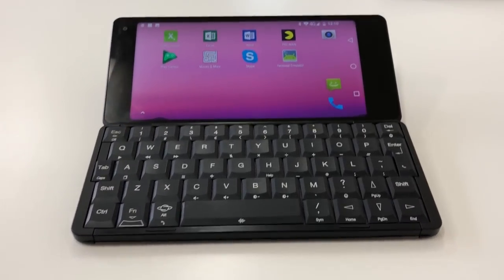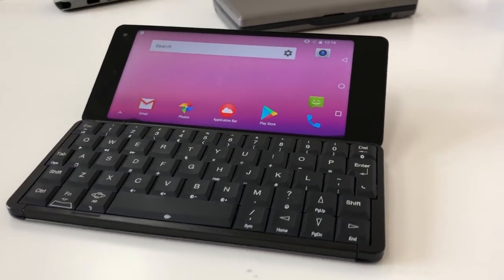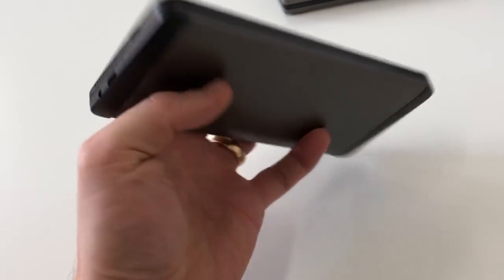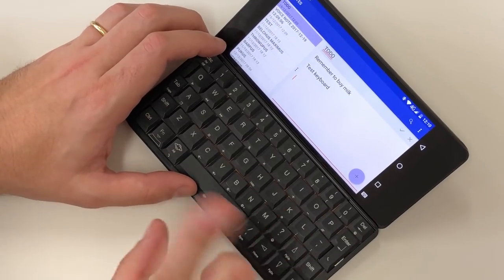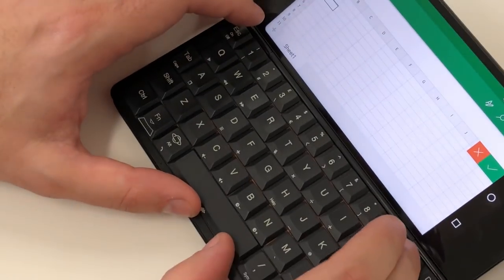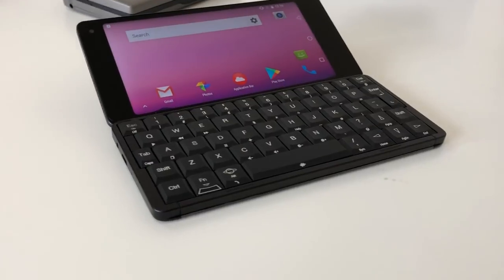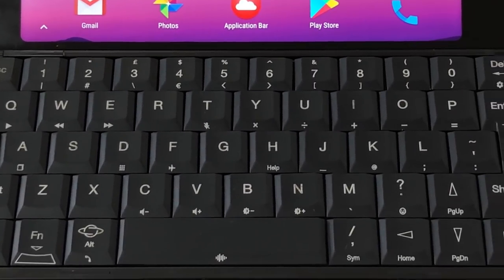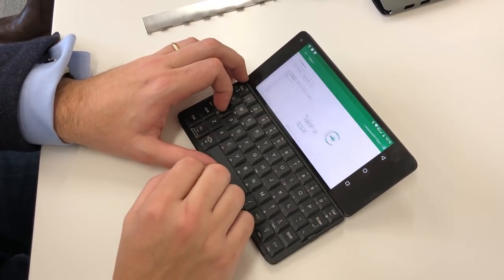Planet Gemini PDA hands-on - The Psion Organiser is back!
Remember the Psion personal organiser? Seen by many as the original personal digital assistant, it was launched in the late nineties and is regarded as the precursor to the smartphones we all use today.

Now some 20 years later, the Psion is back. It's a new device, by a new company, but most notably designed by Martin Riddiford, the man who designed the original keyboard on the Psion Series 5 and subsequent 5mx.

Track name: Eleven.Five - Thank You